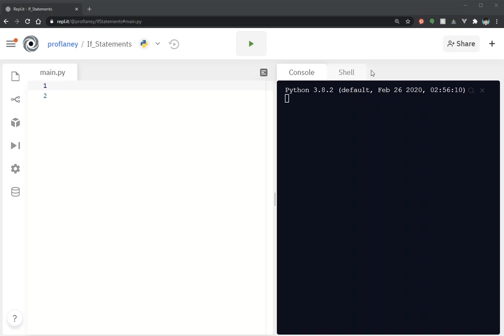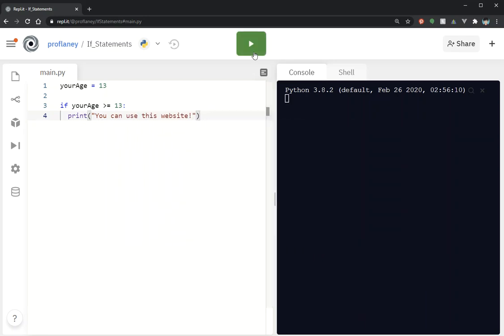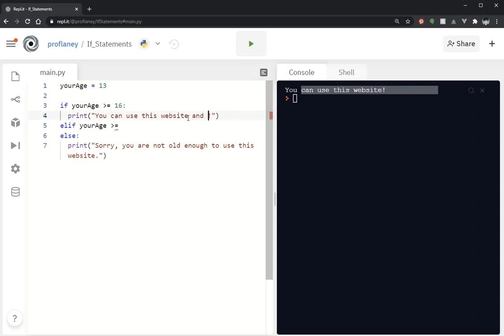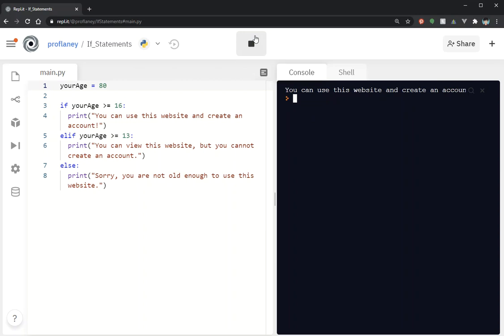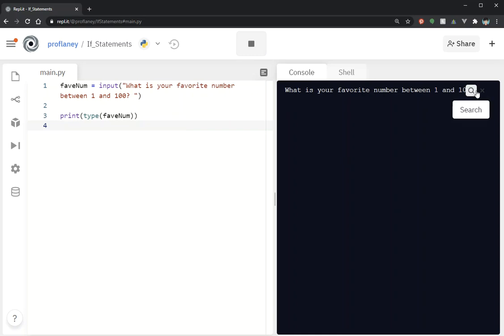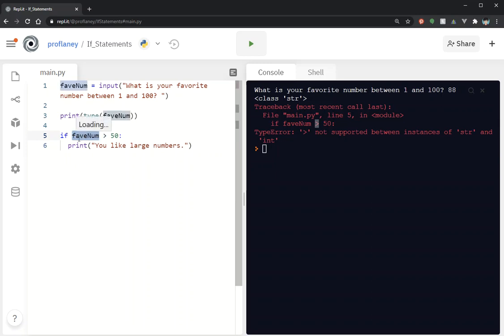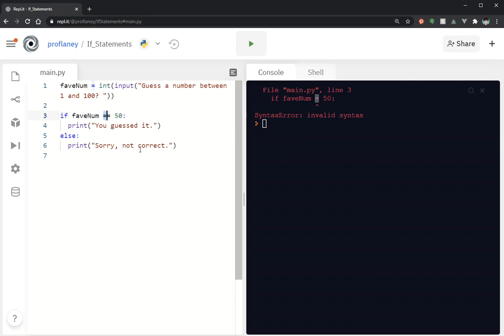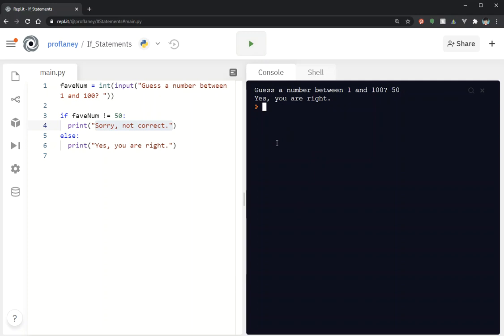Introduction to Python IF Statements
This beginner level video will teach students how to write if statements, if/else statements, and if/elif/else statements with comparison operators (equals, not equal, greater than, less than, etc.).